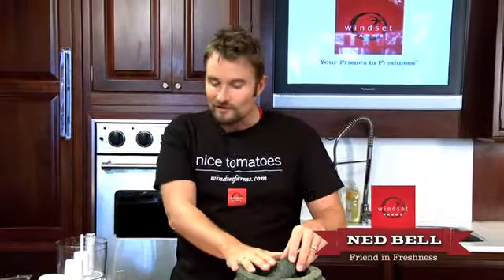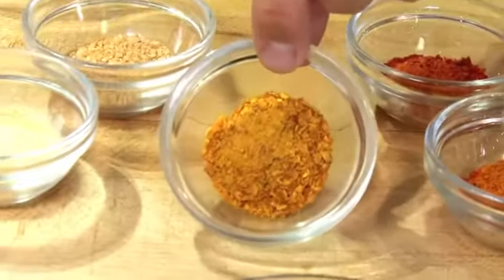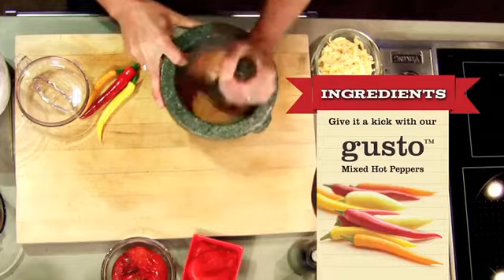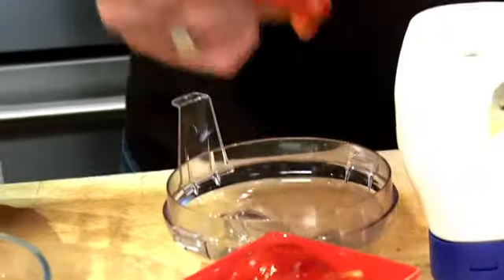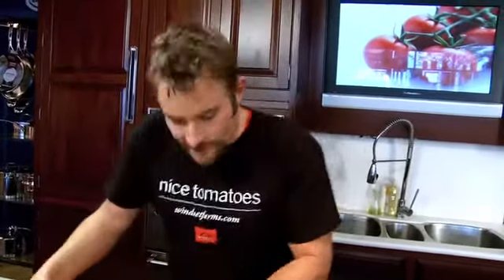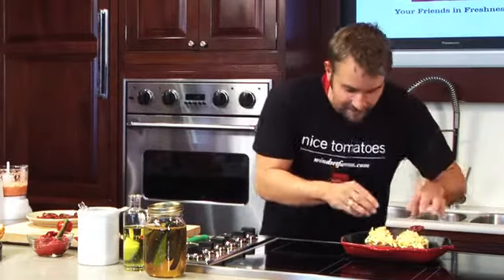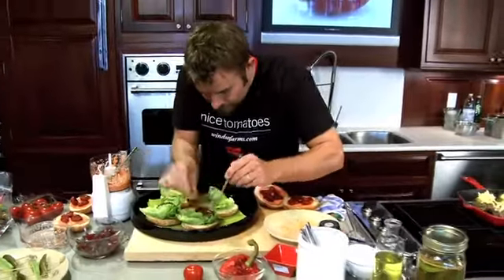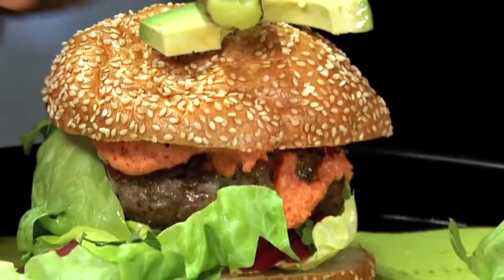Windset Farms: Cowboy Style Burger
Windset Farms presents Chef Ned Bell. We're proud to showcase this recipe for Cowboy Burgers. Yee Haw! This creative twist is the best way to kickstart the old standard.  Hamburgers, Windset Farms style.

Don't add any salt to the rub but always season meat with sea salt or kosher salt prior to seasoning with the rub.

Ingredients:

Dry Rub

2 Tbsp. orange Dolce™ Super Sweet Baby Bell Pepper, dehydrated & ground
2 Tbsp. red Dolce™ pepper, dehydrated & ground
2 Tbsp. yellow Dolce™ pepper, dehydrated & ground
2 Tbsp. garlic powder
2 Tbsp. smoked garlic powder
2 Tbsp. cracked black pepper
** Optional 1 Gusto™ Hot Pepper, split/seeded

Roasted Campari Tomatoes

24 - 36 Campari Tomatoes
kosher salt
black pepper
olive oil

Burgers

2 lbs. extra lean beef, lamb, bison or turkey (or Portobello mushroom)
2 Tbsp. grainy mustard

Toppings

Applewood cheddar
1 head Delicato™ Butter Lettuce

Roasted Maestro™ Pepper Mayo

1 cup red, yellow or orange Maestro™ Sweet Bell Pepper
1 cup mayonnaise
black pepper

2 whole red onions
1 cup red wine vinegar
½ cup sugar
2 Tbsp. kosher salt
½ cup flat leaf parsley, chopped

Instructions:

To create dry rub, dehydrate all Dolce™ peppers and combine dehydrated pieces with garlic powder, smoked garlic powder and cracked black pepper, using a mortar & pestle or coffee grinder (add a Gusto™ pepper for extra kick).

To roast Campari tomatoes, preheat oven to 225°F.

Halve Campari tomatoes top to bottom. Season with kosher salt and black pepper and drizzle with olive oil.

Place on a baking sheet (cut side up) and roast 2 - 4 hours (depending on oven). Do NOT char.

Combine choice of meat with grainy mustard in a bowl. Form into patties approximately 1-inch thick and 5 inches across.

To make Roasted Maestro™ Pepper Mayo, pre-heat oven to 400°F.

Place Maestro™ pepper of choice on a baking tray and roast until skin blisters.

Cool, peel and seed. Blend equal parts mayonnaise and pepper until smooth.

Cut red onions in half, top to bottom, and in half again (slicing thinly).

Boil red wine vinegar with sugar and kosher salt, add onions and turn off heat.

Cool and chop in flat leaf parsley.

Grill patties until cooked through and melt Applewood smoked cheddar on top.

Spread pepper mayo on bun, top with roasted Campari tomatoes and pickled onions.

Add Delicato™ lettuce to bottom of burger bun and add patty.